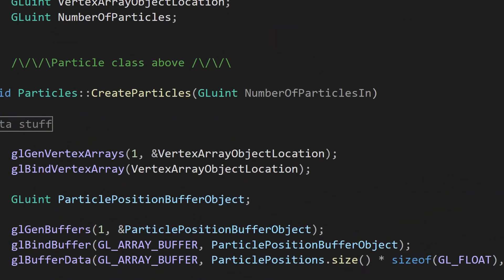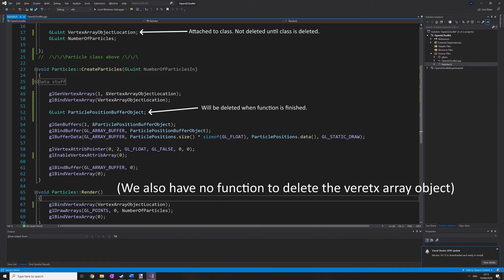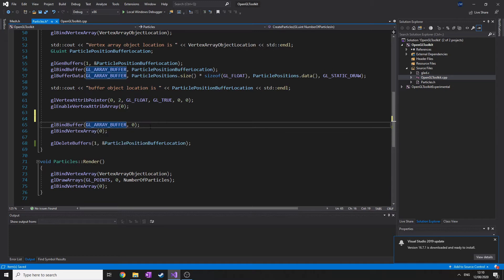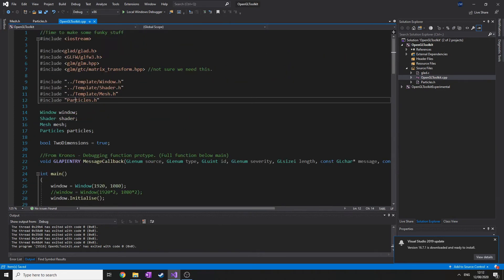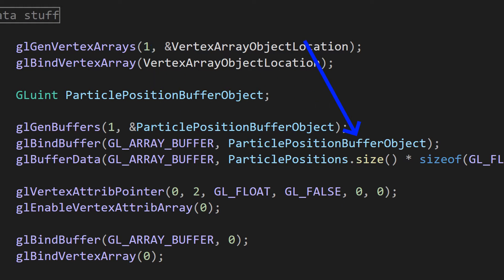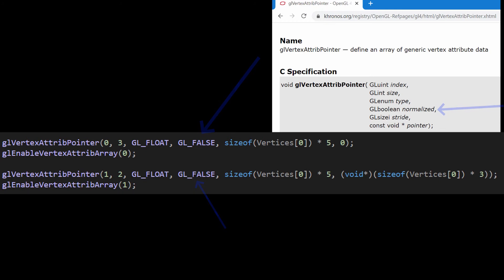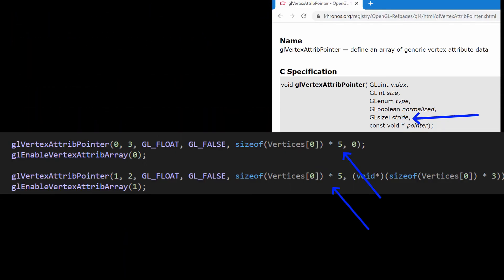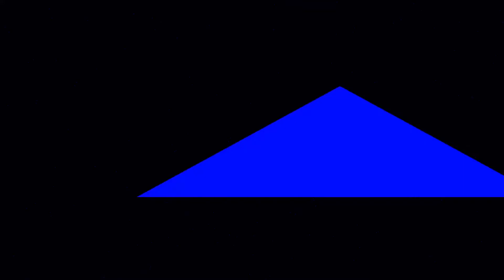OpenGL Zero to Hero: Vertex Array Objects and Buffers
Fun informative video about stuff. Yes.